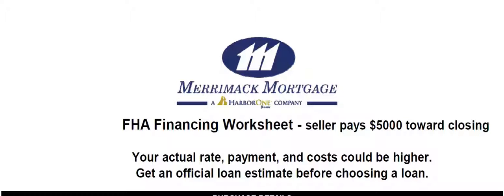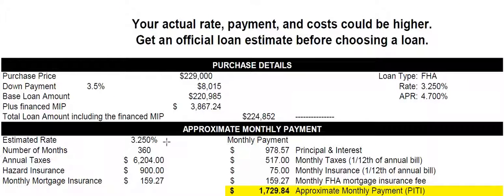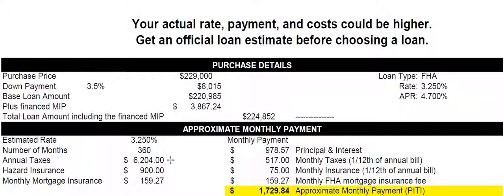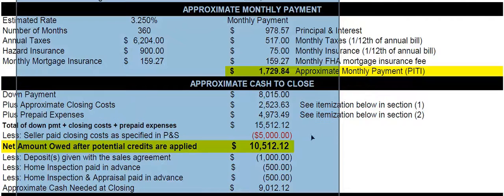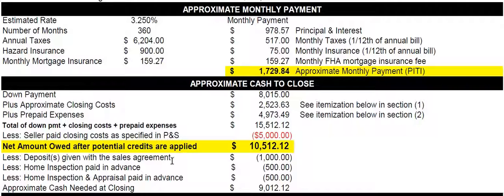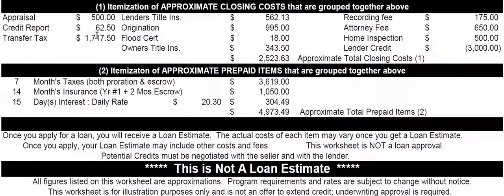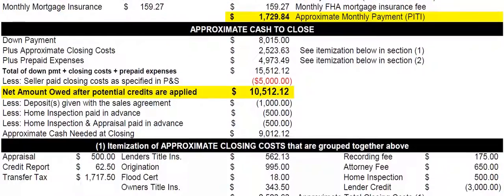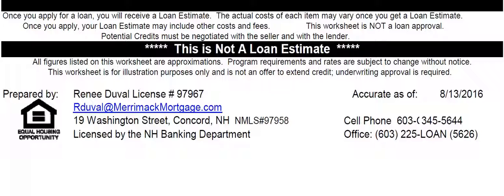FHA financing of a $229,000 house in NH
FHA financing of a $229,000 house in NH with seller paying $5000 and $3000 lender credit